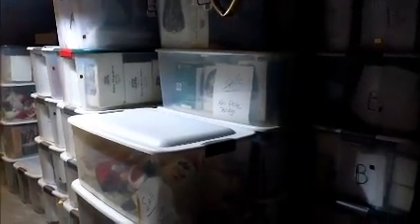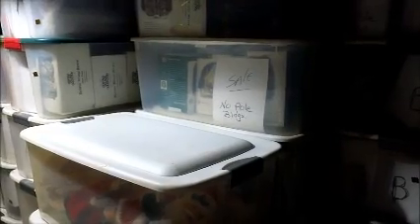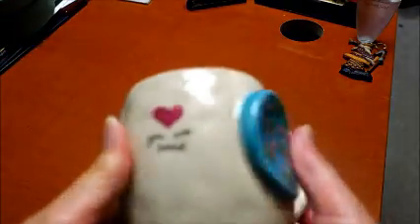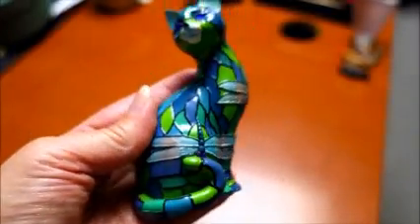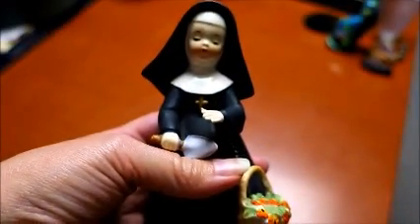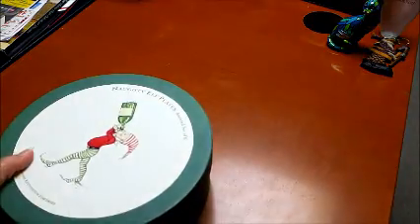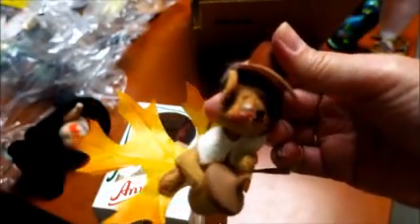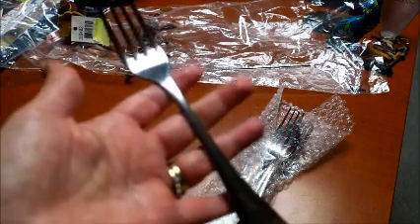Where I've Been and a Sales Update - Nov. 2, 2020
I'm sorry I've been gone for so long, but there are a lot of reasons why I haven't had a chance to get any videos up, including the fact that we've still been having internet issues here.  I'm hoping this video uploads before I get kicked off again!  Thanks for sticking with me and I hope you enjoy this Ebay sales update.